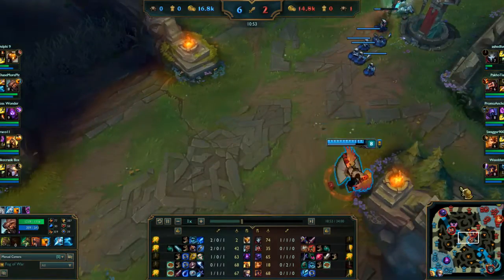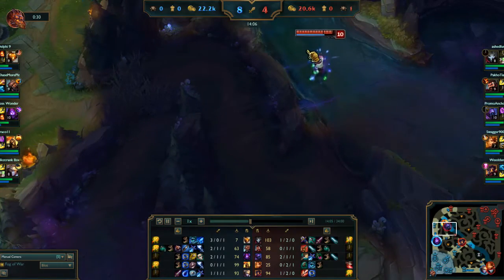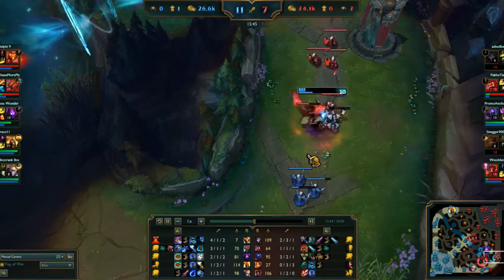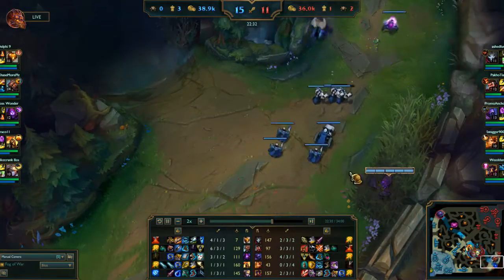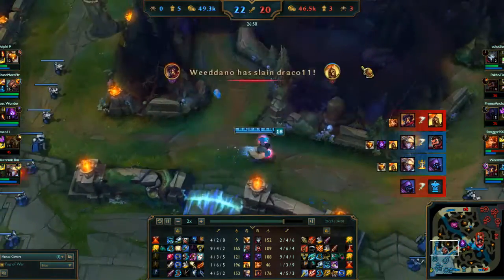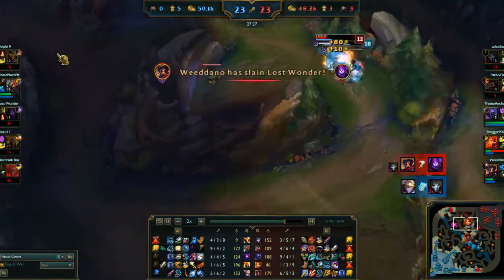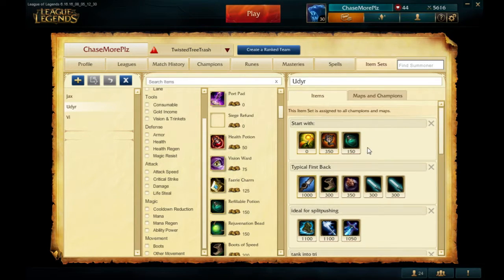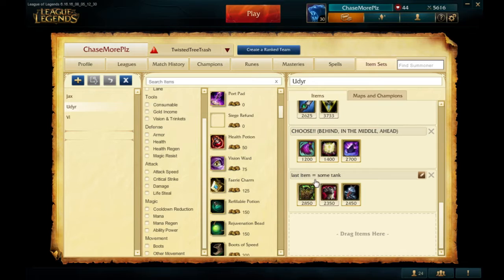IN-DEPTH Udyr Jungle Guide! | How To Play Udyr | Platinum Ranked Gameplay Commentary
Don't forget to drop a comment, love seeing your feedback!

You are watching: "IN-DEPTH Udyr Jungle Guide! | How To Play Udyr | Ranked Gameplay Commentary"

Phoenix Udyr
How To Carry
zz'Rot
Mejais Soulstealer